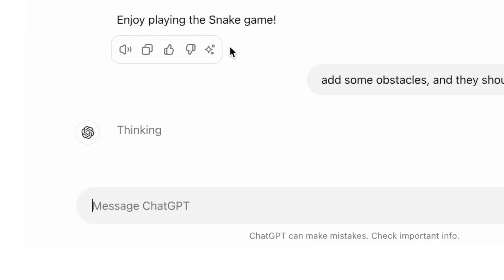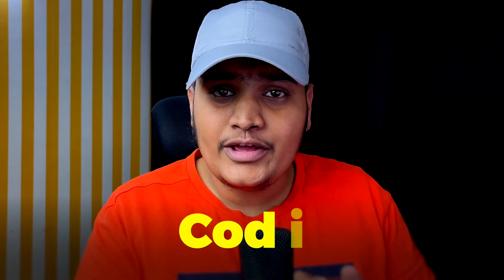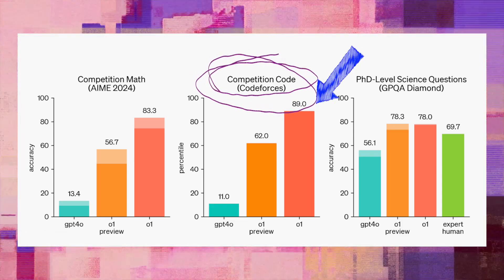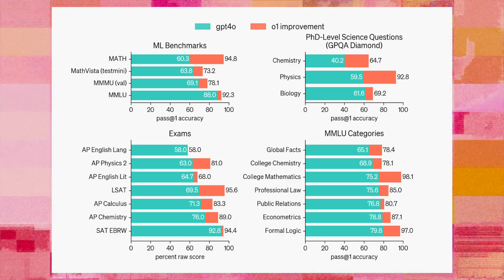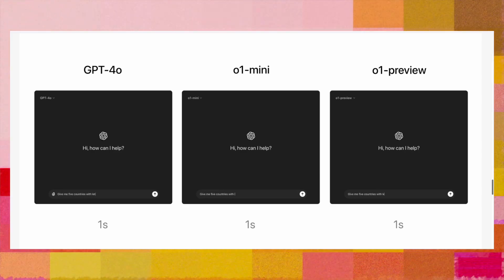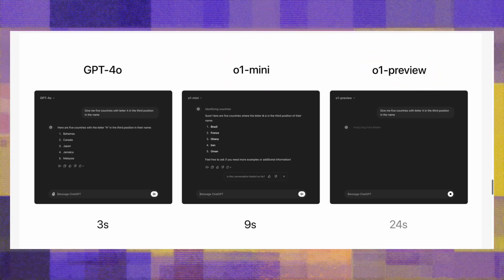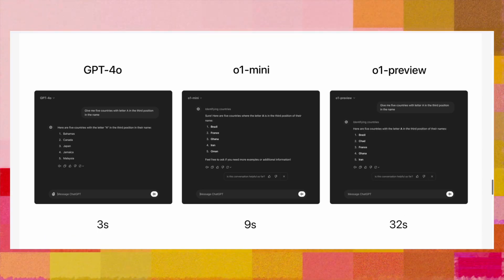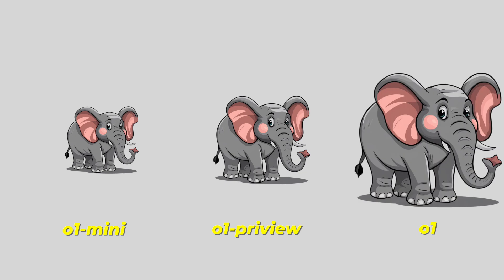New OpenAI’s o1 model is INSANE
Let's take a first look at the new ChatGPT o1 model - a state-of-the-art reasoning AI model from OpenAI that shows unmatched abilities in math, science, and coding.

OpenAI o1 ranks in the 89th percentile on competitive programming questions (Codeforces), places among the top 500 students in the US in a qualifier for the USA Math Olympiad (AIME), and exceeds human PhD-level accuracy on a benchmark of physics, biology, and chemistry problems (GPQA). While the work needed to make this new model as easy to use as current models is still ongoing, we are releasing an early version of this model, OpenAI o1-preview, for immediate use in ChatGPT and to trusted API users(opens in a new window).